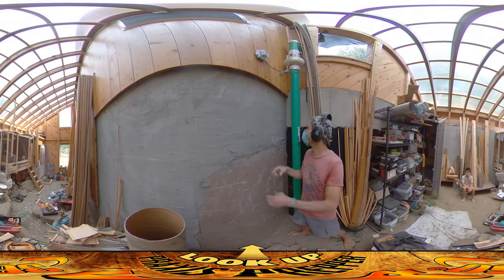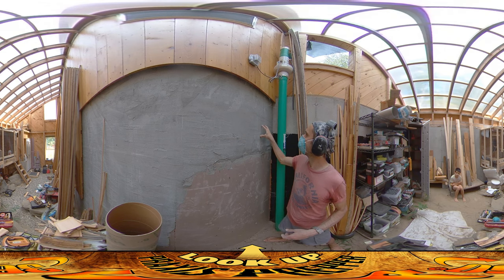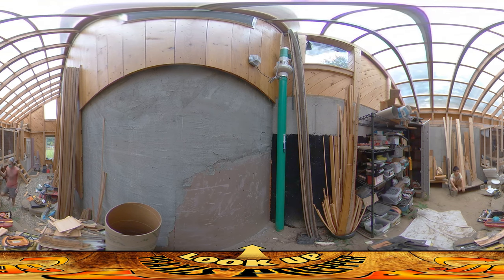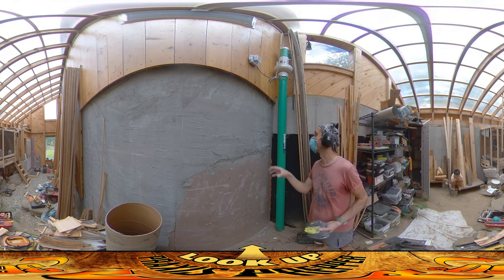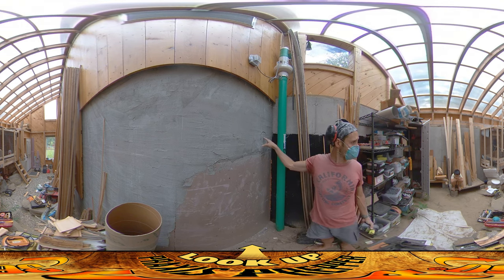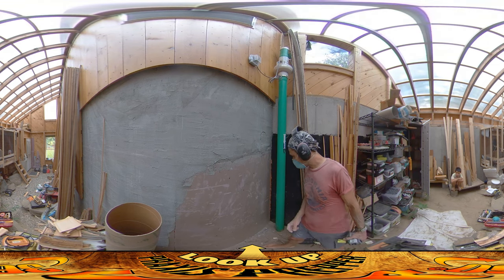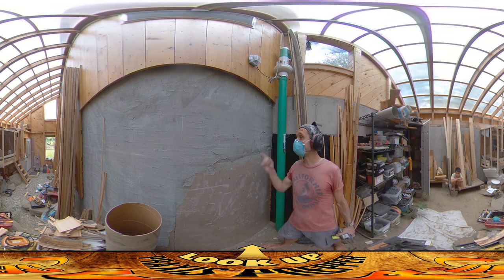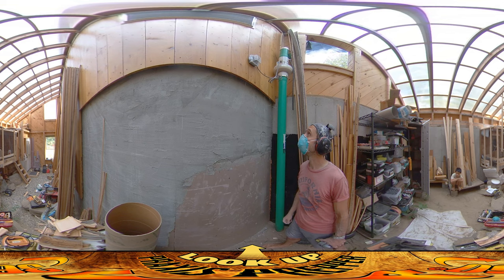Homestead Building - Cutting 5" Hole in Concrete with Diamond Dry Coring Tool